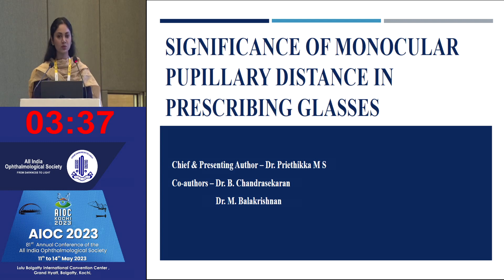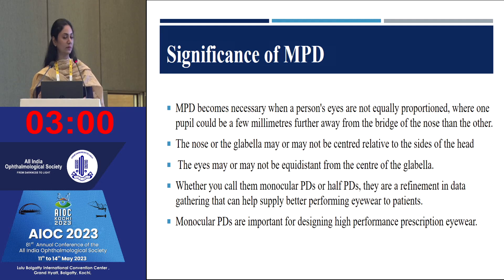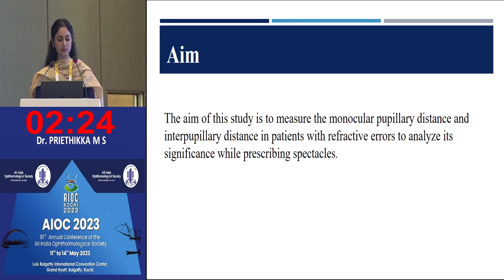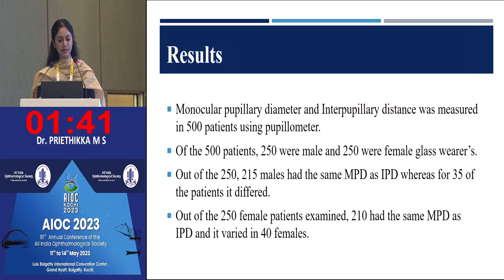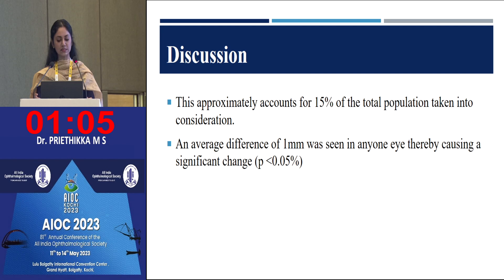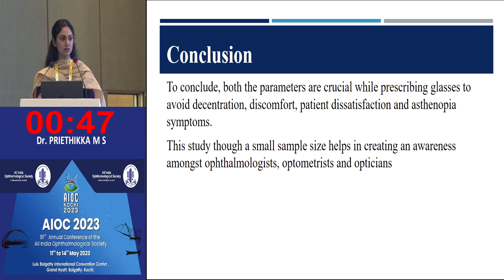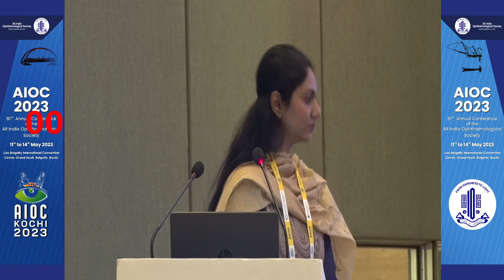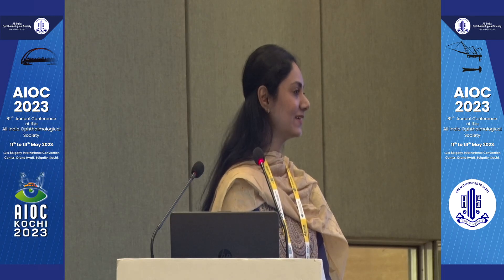AIOC2023 PPP Optics Refraction AND CL topic FP1565 Significance of monocular pupillary distan